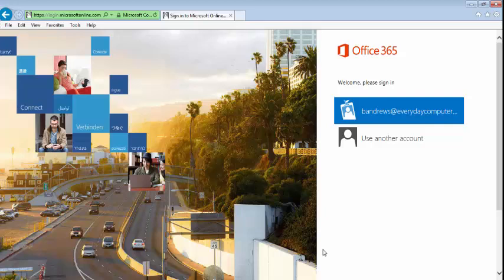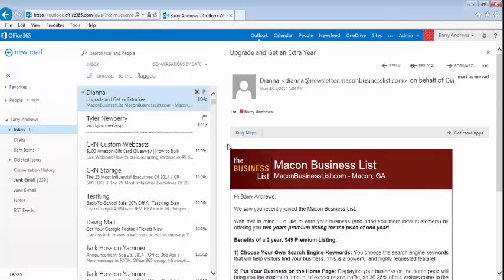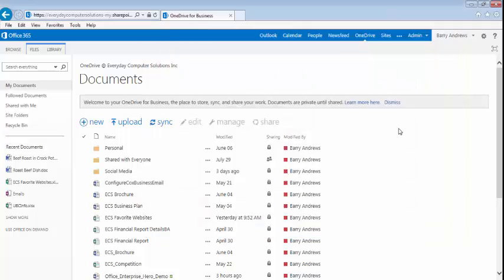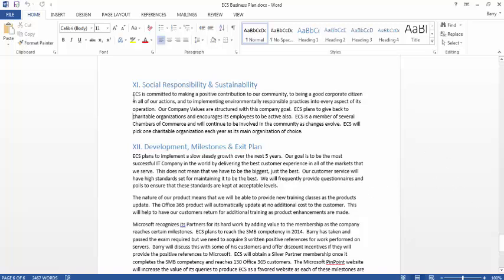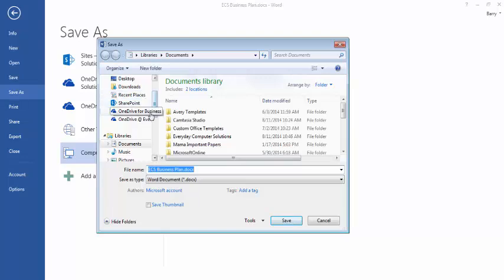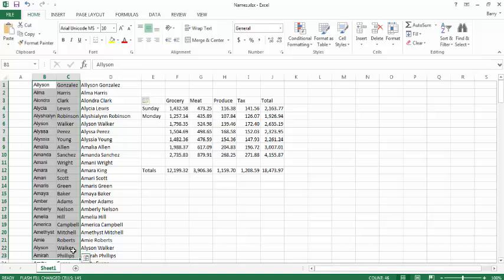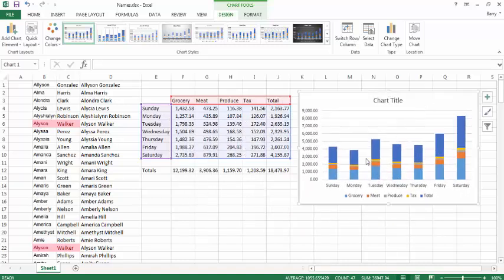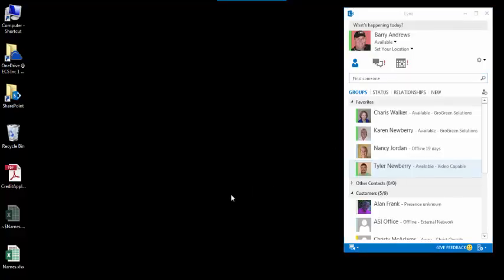O365Demo Macon GA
This video shows many of the new features of the 2013 version of the Office 365 product.  This is not intended to show all new features but only a brief description.